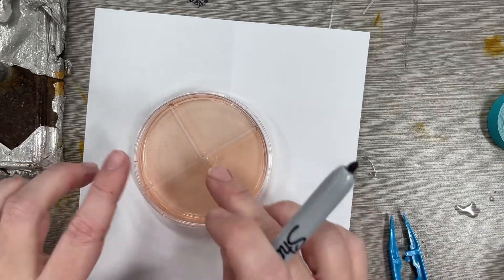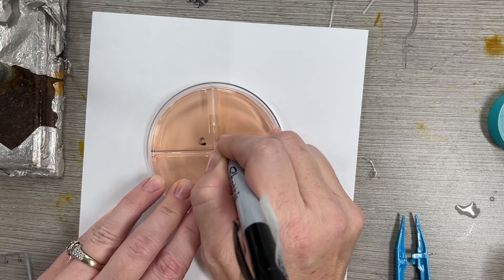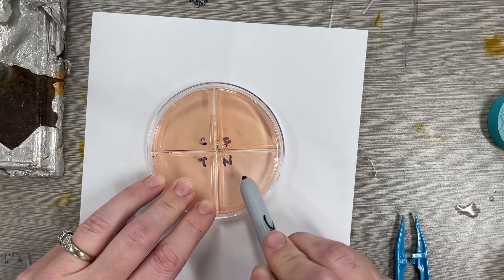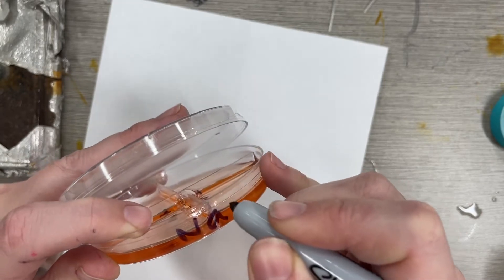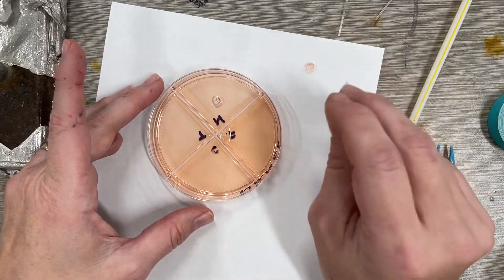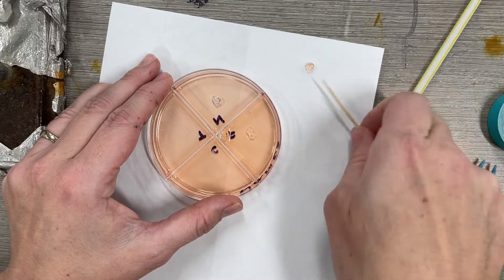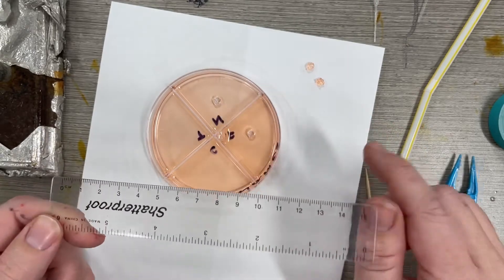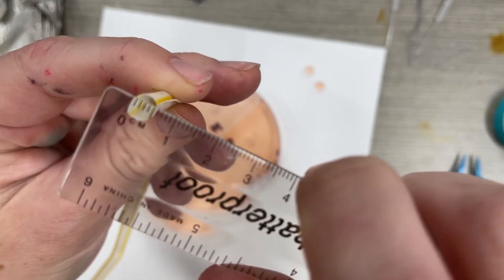** Preparing your Jell-O